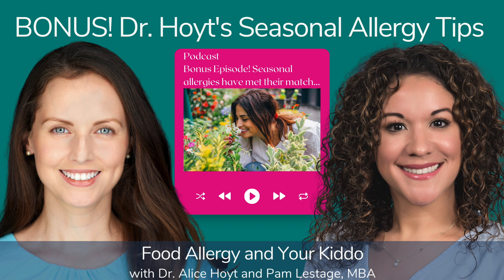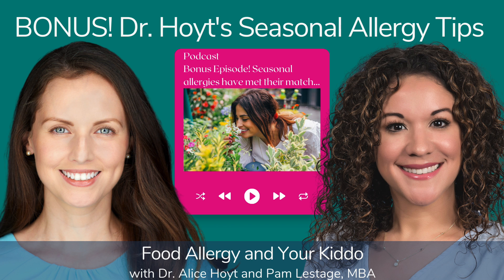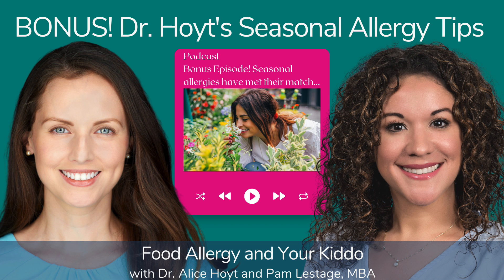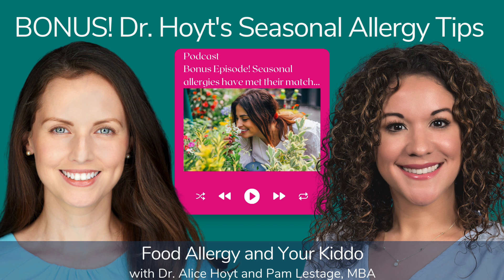Bonus Podcast Episode - Seasonal allergies have met their match with Dr. Hoyt's regimen!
Do seasonal allergies get you down?

Is the itchy/drippy/sneezy just over-the-top?

And are you tired of staring at all those meds in the allergy aisle without really knowing what any of them really do or what you should spend your money on?

Tune in to this special BONUS podcast episode to hear Dr. Hoyt discuss her regimen to combat seasonal allergies without wasting money or using unnecessary medications.

Wondering the FACTS on FOOD ALLERGY TESTING? Get your questions answered with Dr. Hoyt's ebook!

What's your food allergy question? Submit it and learn more about food allergy and YOUR kiddo through the Food Allergy and Your Kiddo

Are you in need of an allergist in your area? Check out these allergist finder tools from the American Academy of Allergy, Asthma and Immunology and the American College of Allergy, Asthma and Immunology:

Does your kiddo's school need help with medical emergency response planning? Check out Code Ana, the non-profit program that is equipping schools for medical emergencies like anaphylaxis.